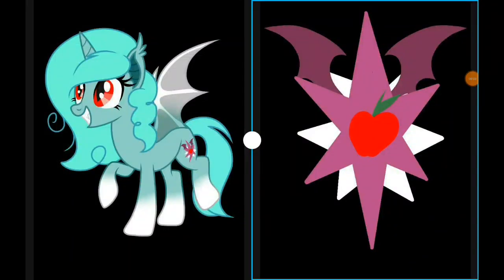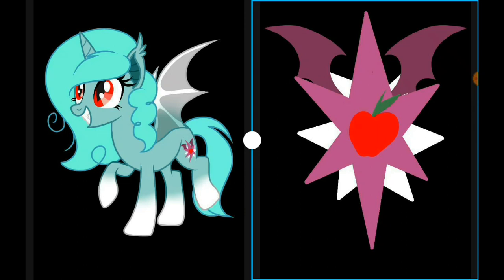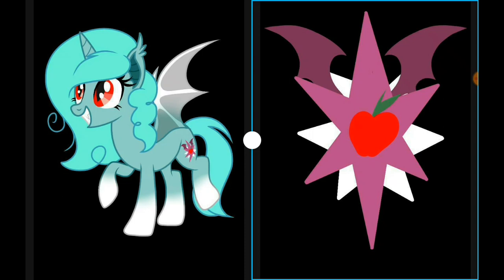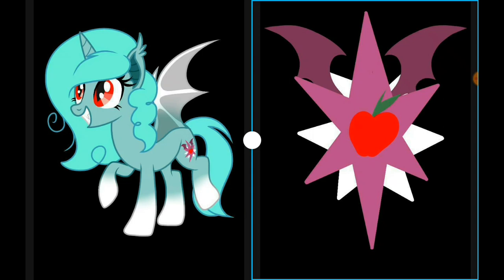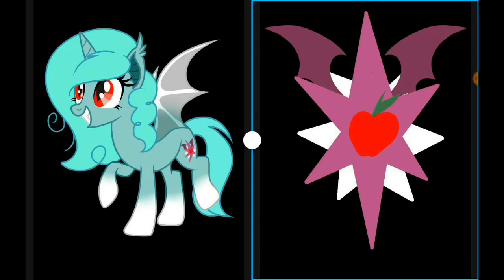Change my Batpony OC for my halloween art contest (Closed)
My new Batpony OC:
1. Art by Aqua Bright
2. Art by Kate from Instagram